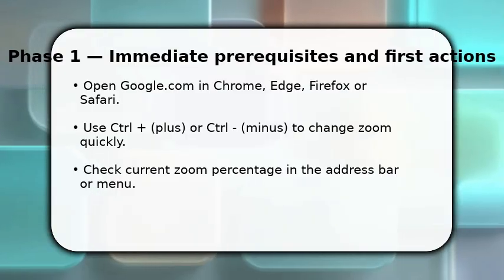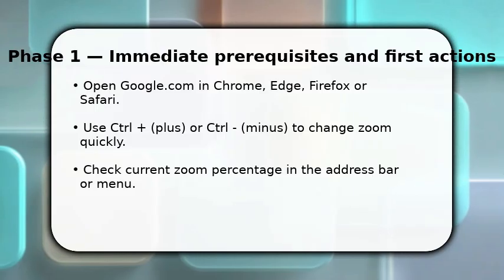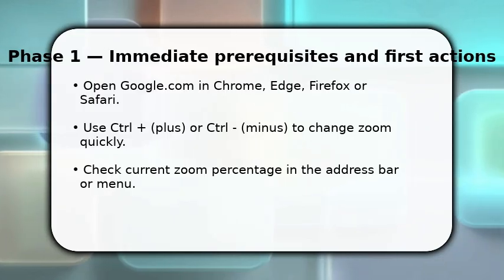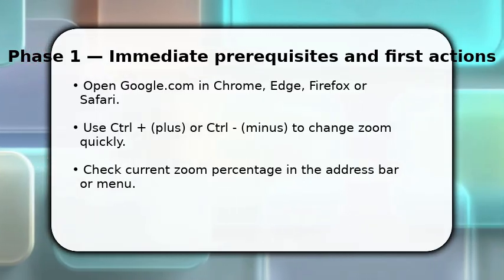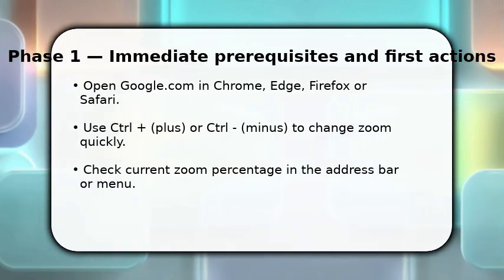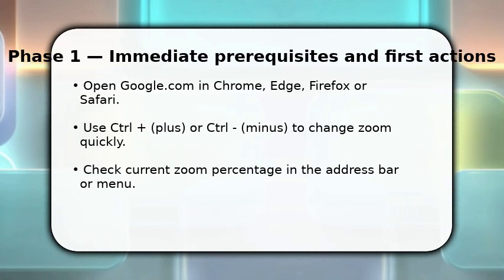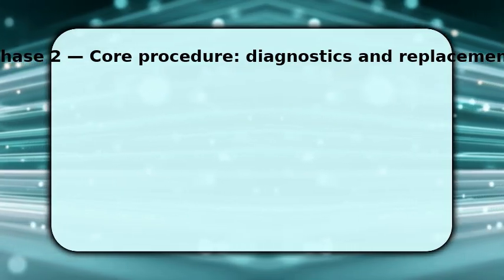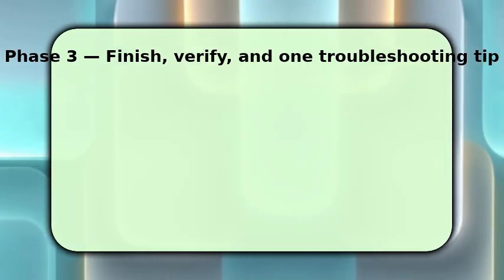How to Zoom in Google (easy Method)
How to Zoom in Google (easy Method) | 🔒 Surfshark VPN Deal — Stay private and secure. $1.99/mo + 3 Months Free ▸

Discover the simple way to zoom in on Google search results without any hassle. This quick tutorial guides you through using keyboard shortcuts and tips for a smoother browsing experience.

zoom in google, google magnifying glass, Google Search Zoom Toolbar, keyboard shortcut zooming on Google, enhance search results visibility